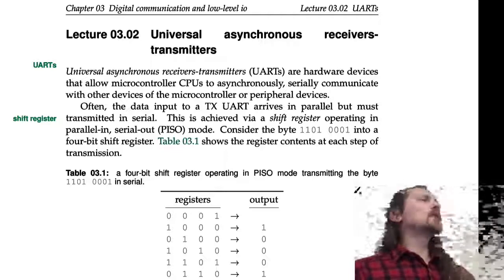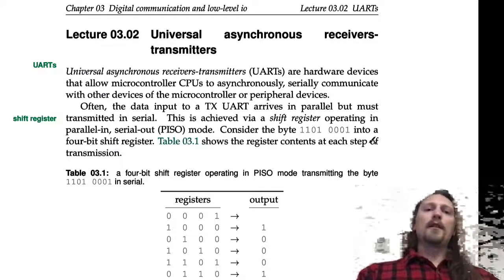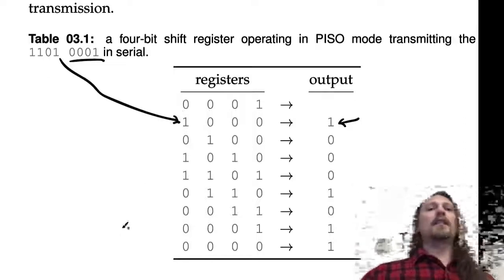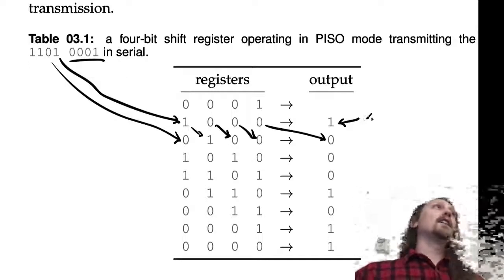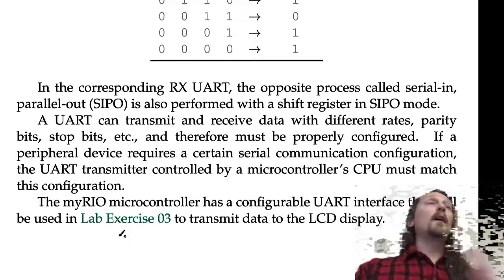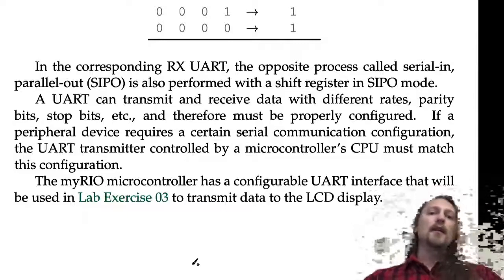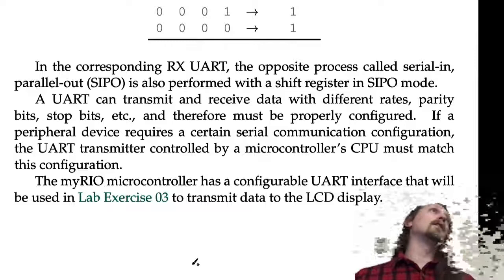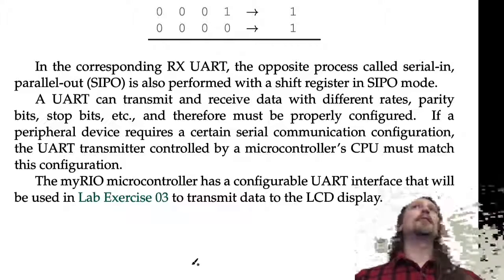03.02 UARTs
Wherein universal asynchronous receiver-transmitters (UARTs) are introduced, including shift registers. This lecture was recorded at Saint Martin's University in the Spring 2020 term as part of the course MME 577 Embedded Computing (see the course It is the property of the instructor Dr. Rico Picone.